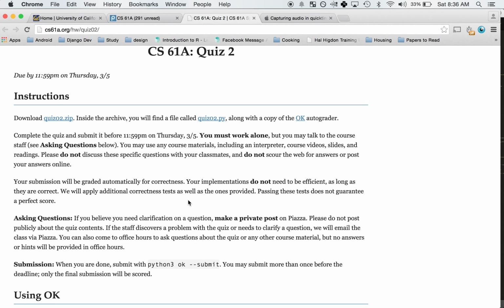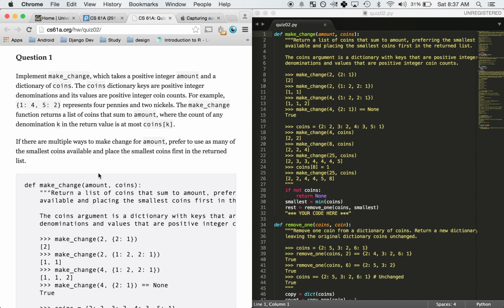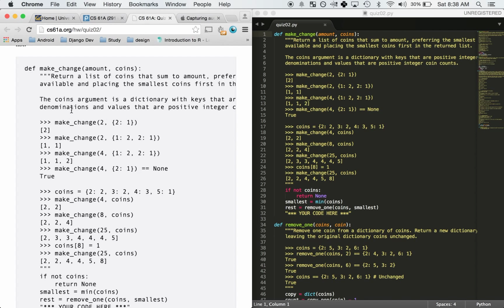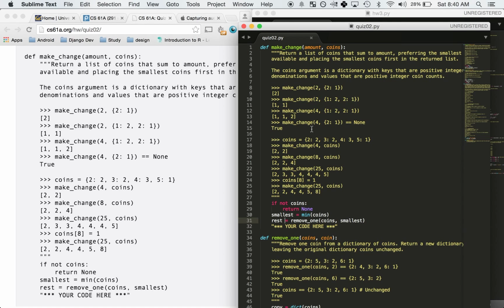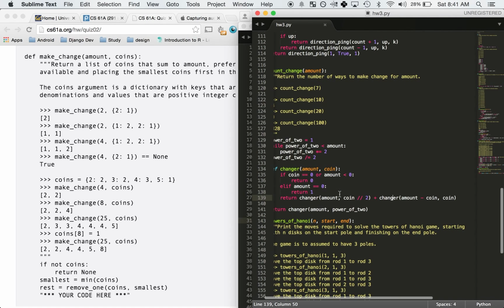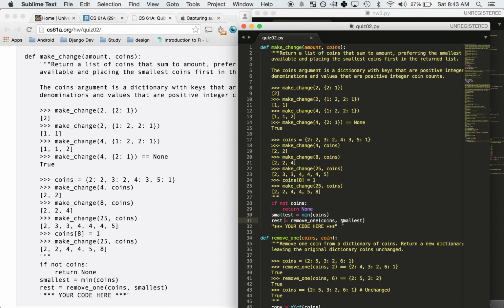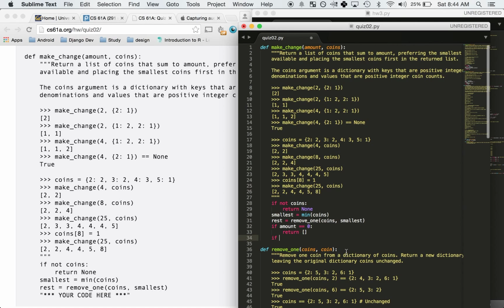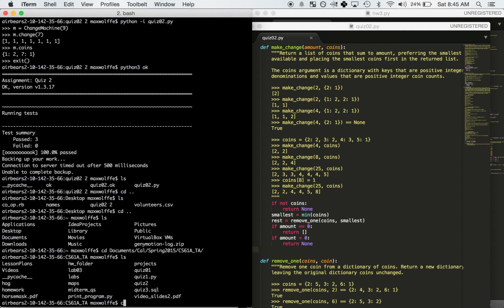[CS61A-Sp15] Quiz 2 Walkthrough Part 1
Part 1 - Sorry, the videos are broken into parts to preserve quality.

Here's a quick and rough video of me going through the quiz as though I was solving it myself for the first time.

Here are some tips for spotting recursive problems:
1. It can be broken down into a sub problem.
2. You can use that sub problem as part of a solution to the larger problem that you are trying to solve.

Here are some things that I like to do when I'm approaching a recursive problem:
0. Get a piece of paper and think about what I'm being asked and how I would approach it outside of Python.
1. What are my base cases? (what are the simplest inputs that I can pass to my function and what will I get in return?)
2. Think how does my problem build off of solutions to smaller problems?
3. Write my recursive case based on the above, make sure the recursive case is getting closer to the base case.
4. ???
5. Profit

Post any questions or comments in the comments below or on Piazza.